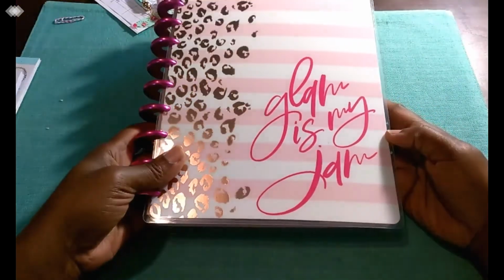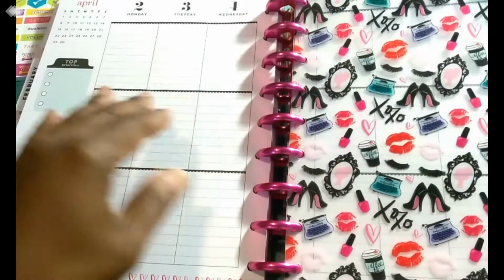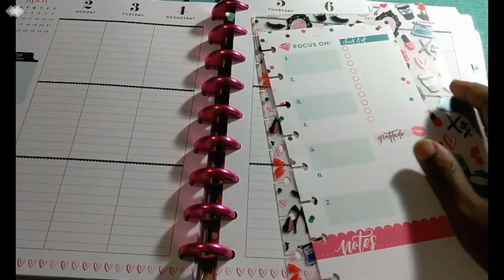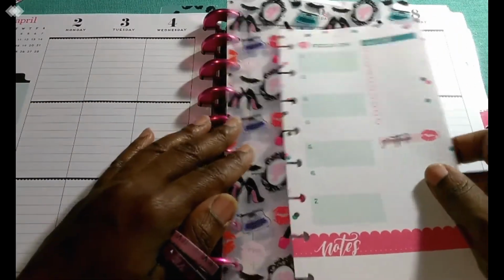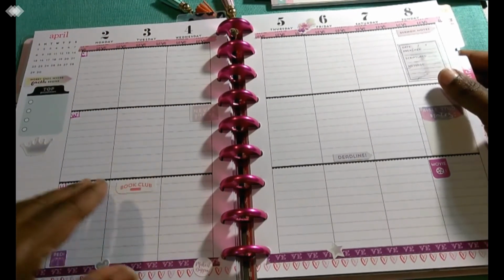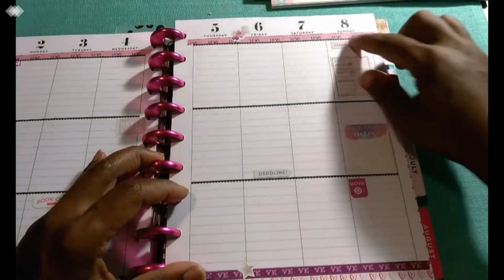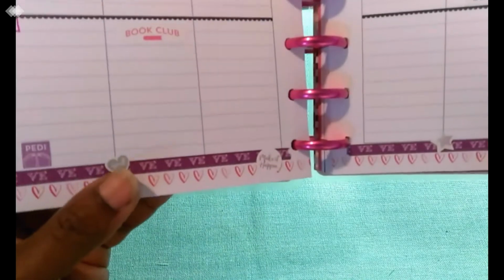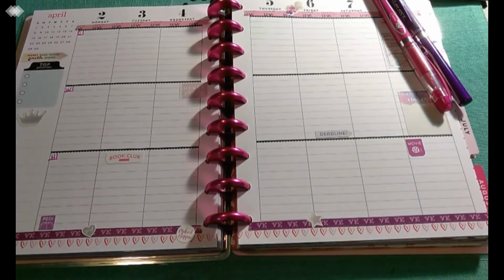April Weekly Layout | The Happy Planner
Here's a clean and simply planner layout for the busy woman who really can't afford to dedicate much of their planner space to the pretty stuff...although we wish we did.

ESSENTIALS WEEKLY PLANNER STICKERS